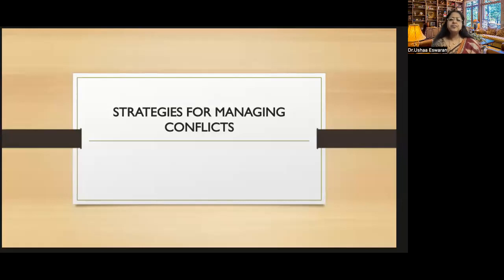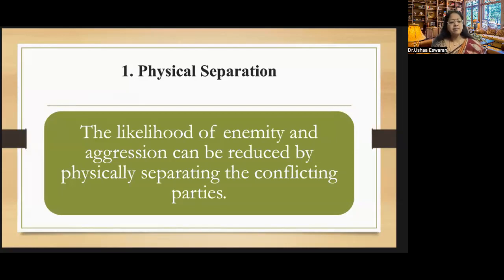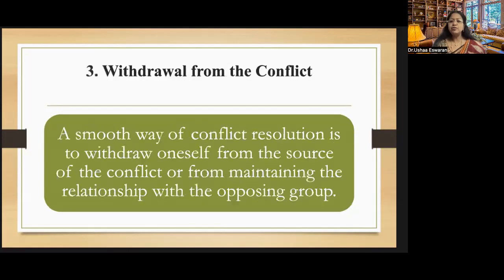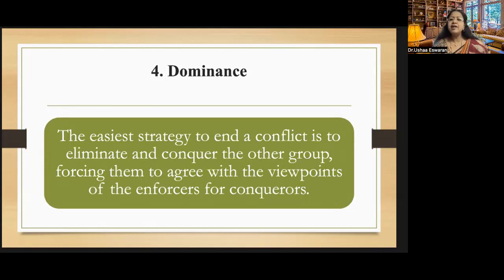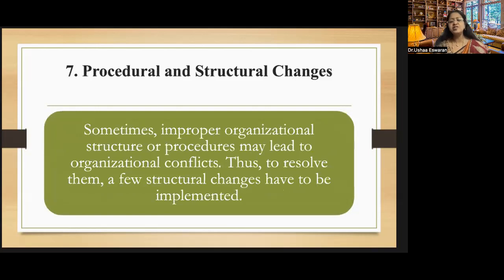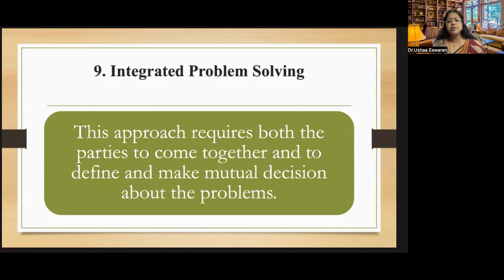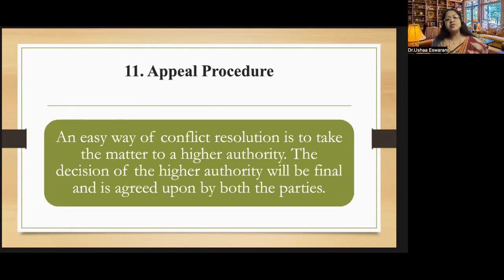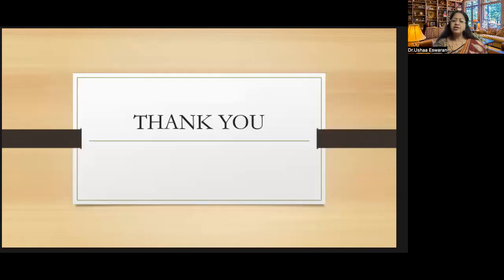MANAGEMENT AND ORGANISATIONAL BEHAVIOUR STRATEGIES FOR MANAGING CONFLICTS